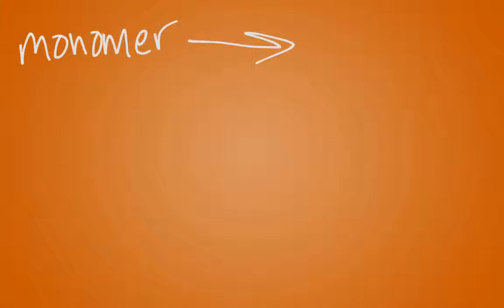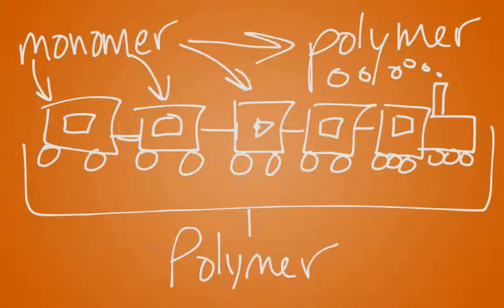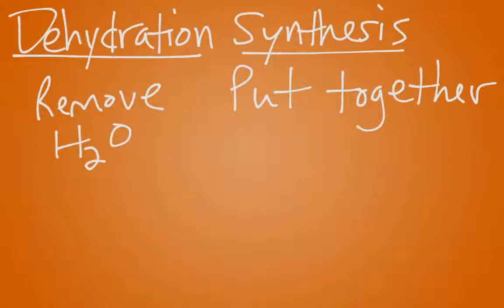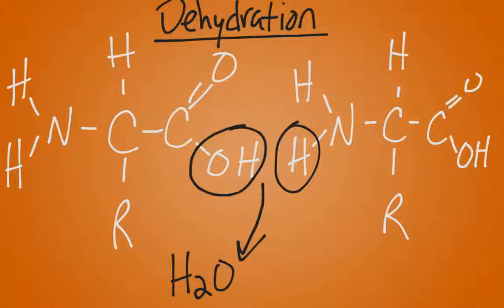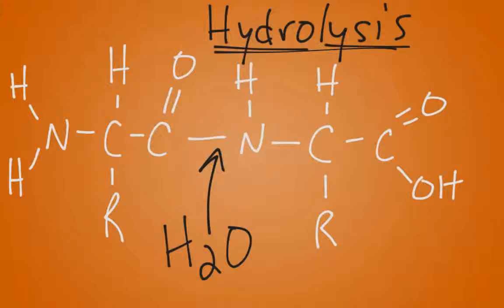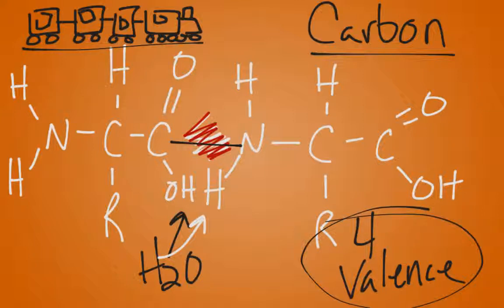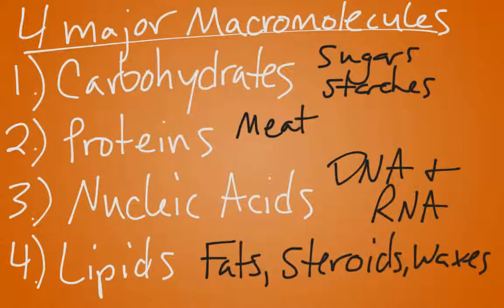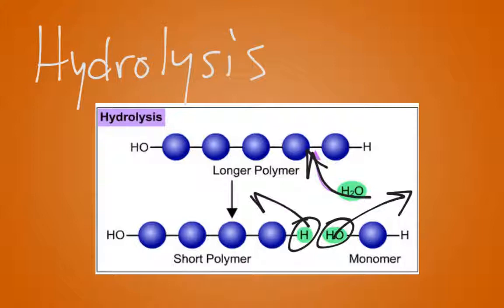Macromolecules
A summary of macromolecules. View more lessons